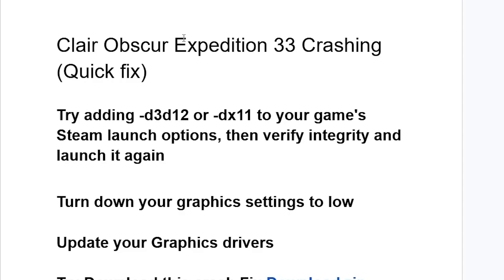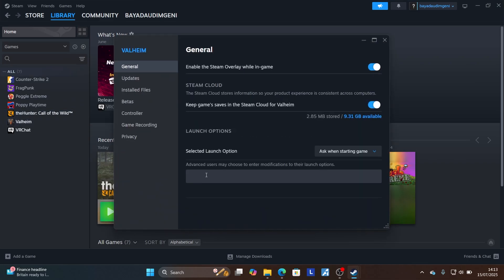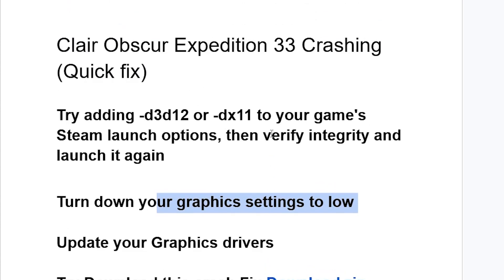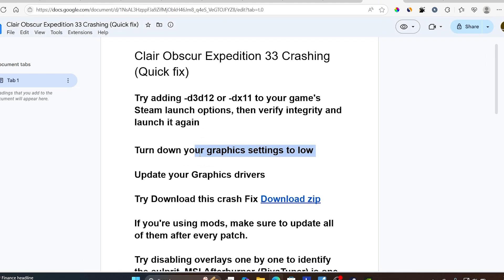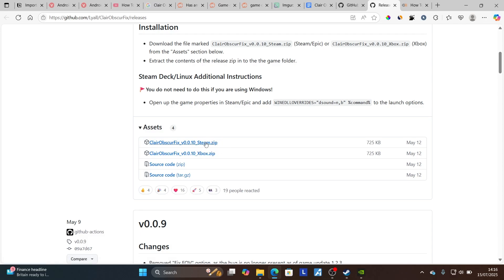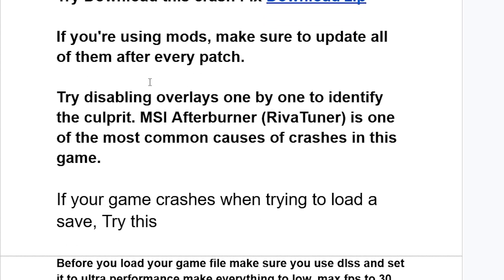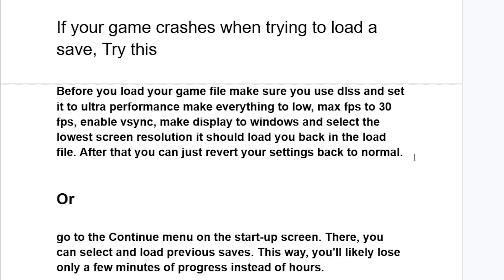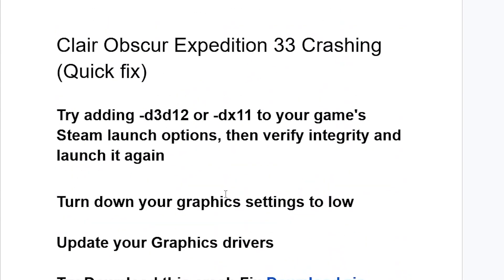Clair Obscur: Expedition 33 Crashing (Quick fix)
if your game Clair Obscur: Expedition 33 crashes on PC then this tutorial will guide you on how to resolve this issue.

Try adding -d3d12 or -dx11 to your game's Steam launch options, then verify integrity and launch it again

Turn down your graphics settings to low

If you're using mods, make sure to update all of them after every patch.

Try disabling overlays one by one to identify the culprit. MSI Afterburner (RivaTuner) is one of the most common causes of crashes in this game.

If your game crashes when trying to load a save, Try this

Before you load your game file make sure you use dlss and set it to ultra performance make everything to low, max fps to 30 fps, enable vsync, make display to windows and select the lowest screen resolution it should load you back in the load file. After that you can just revert your settings back to normal.

Or

go to the Continue menu on the start-up screen. There, you can select and load previous saves. This way, you'll likely lose only a few minutes of progress instead of hours.

Also try this

start a new game, quit it then load your main game (with all your progress) and voilà this time no crashes during the loading screen.